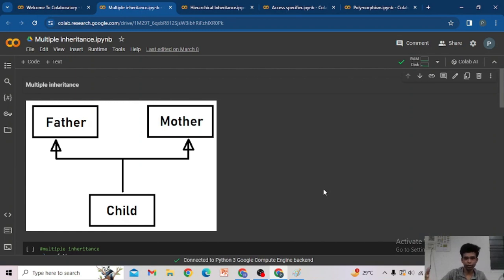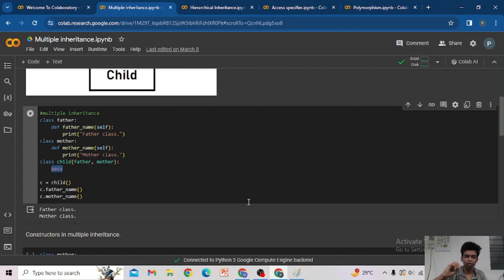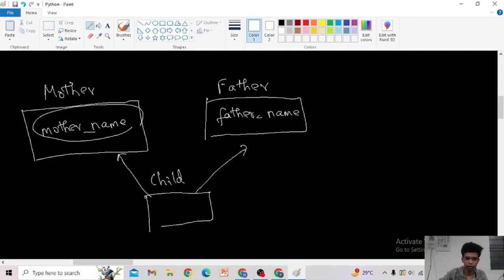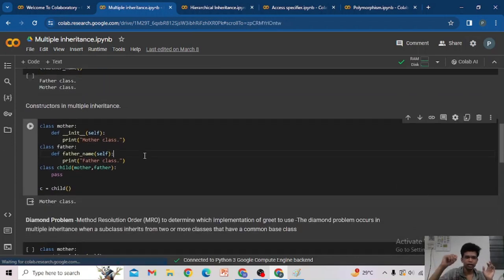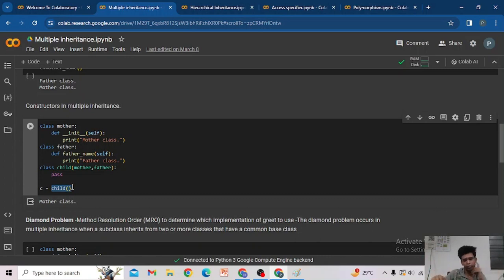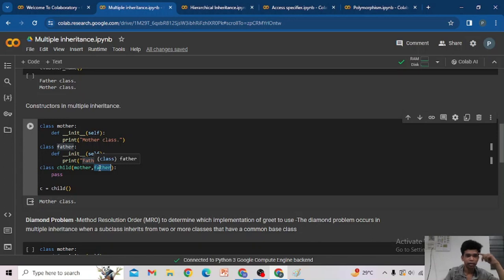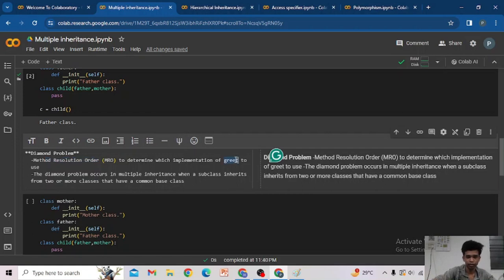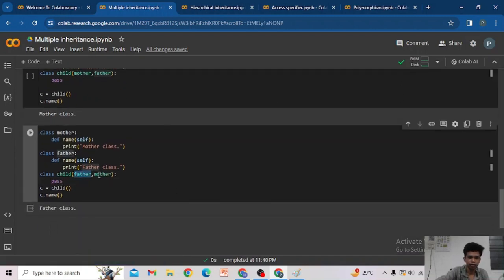#34 Multi-Level Inheritance in Python | Programming with Pirai | Half moon coder🌙